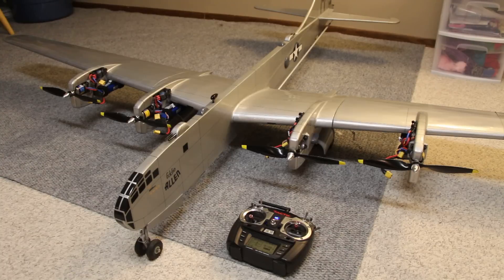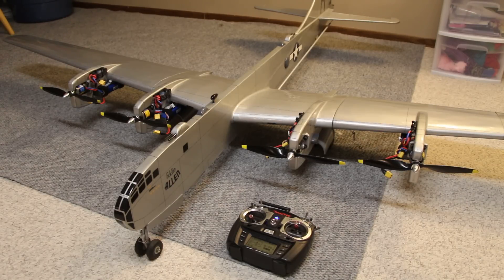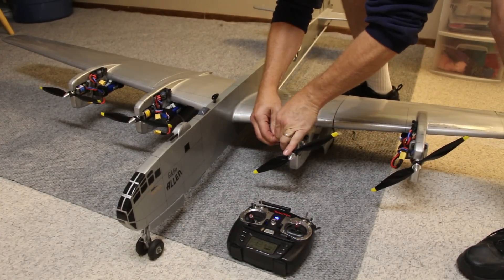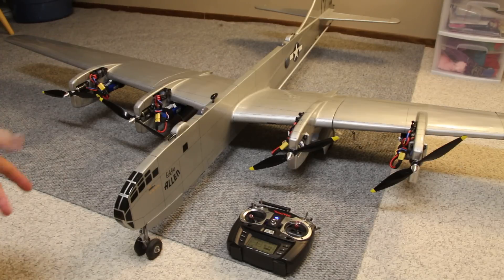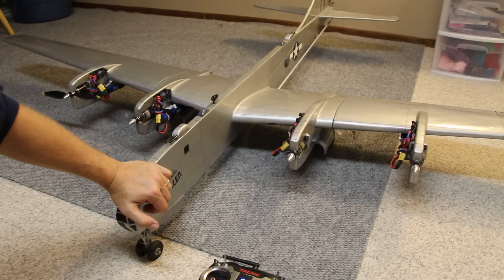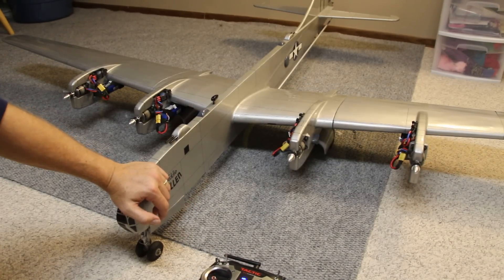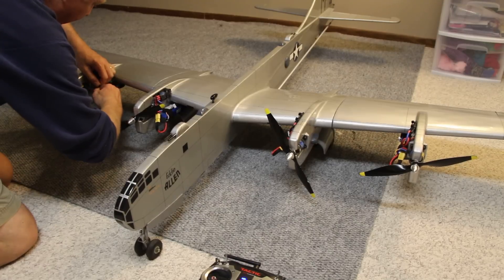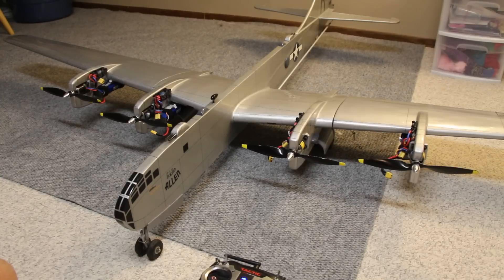B-29 start sequence for electric power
This shows how the "Tim's Universal Timer" controls the start up and shut down of four electric motors in sequence instead of starting all of the motors at one once. this improves scale realism for scale competition. This can be used for any electric powered model with 2, 3 or 4 electric motors with 2.4 Ghz. You can take existing models and easily add the timer between the receiver and the Speed Controls. This timer was designed for CL scale but can also be used with RC scale models since CL scale is now using 2.4 Ghz controls for the throttle and other features, however the elevator is still controlled with the standard bellcrank and flying lines with our CL scale models.